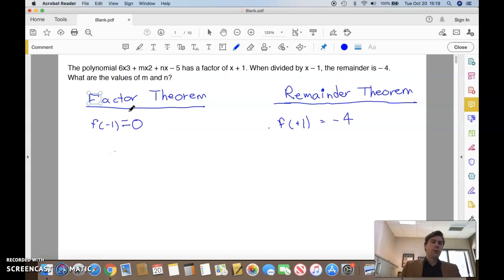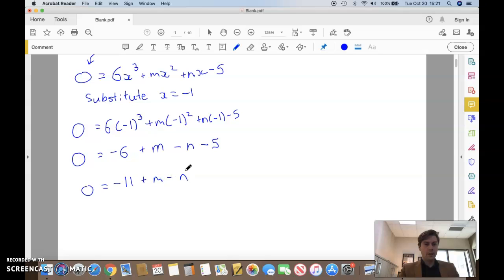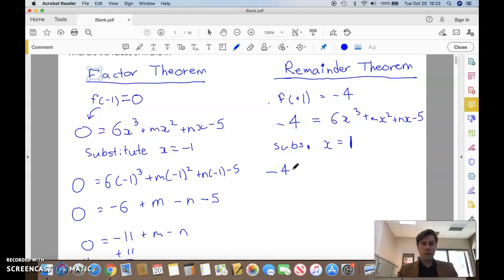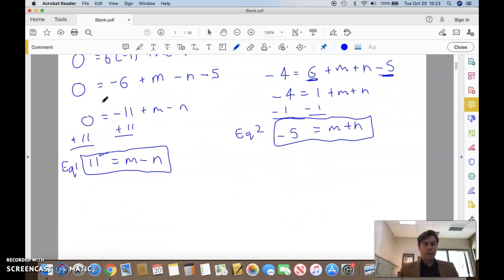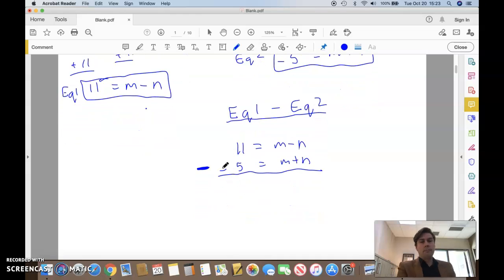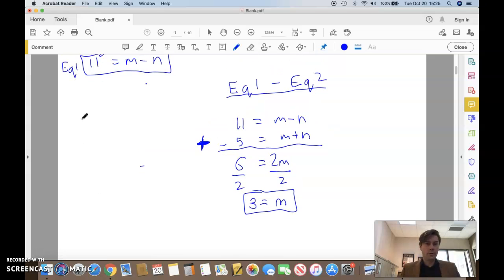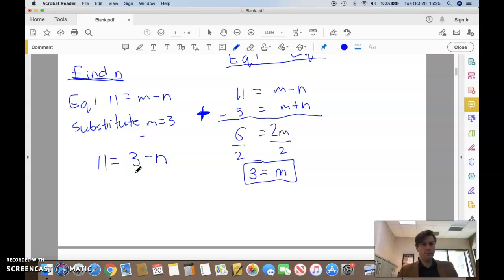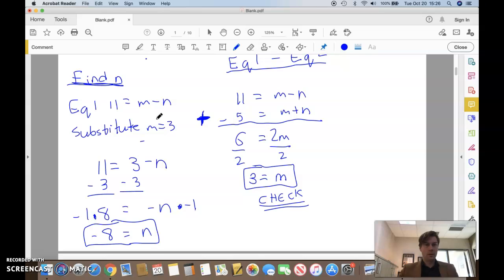Factor and Remainder Theorem Question